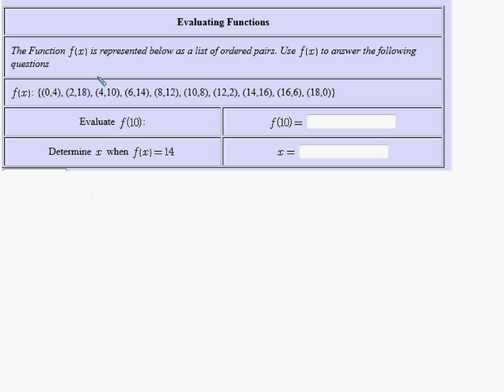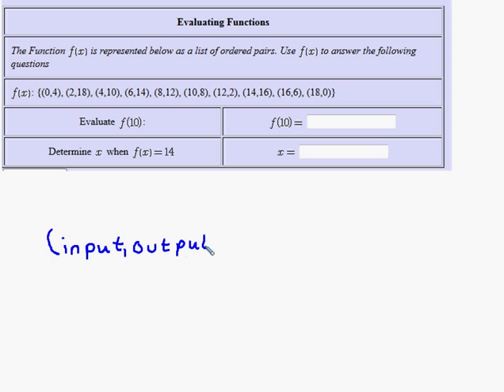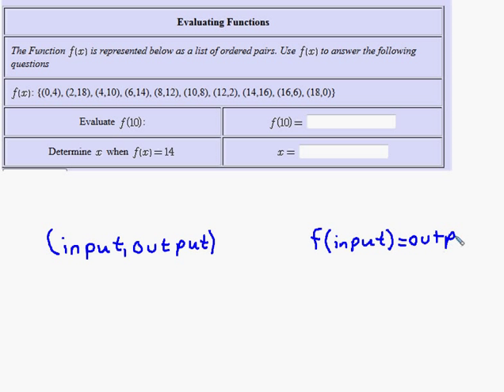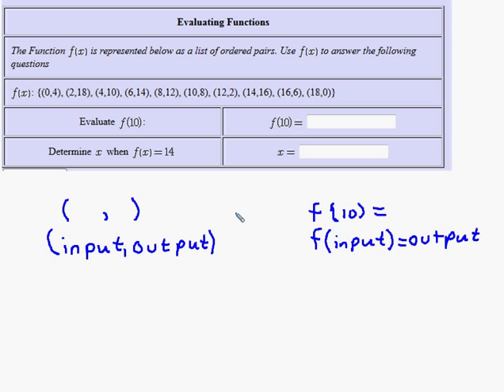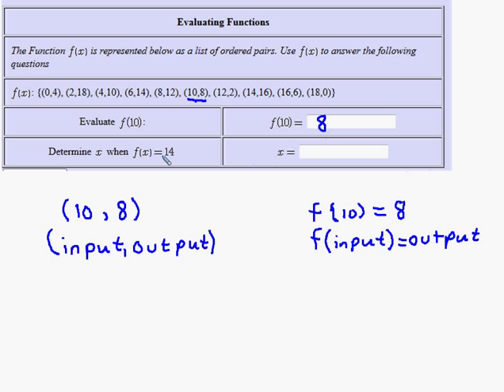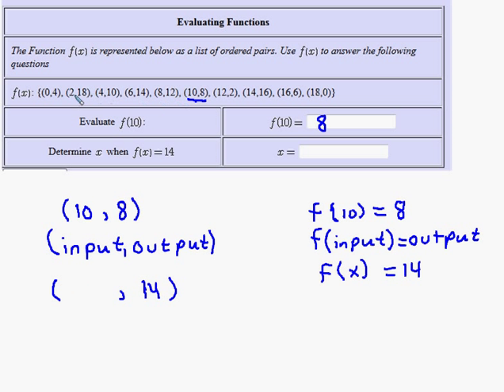function notation ordered pairs